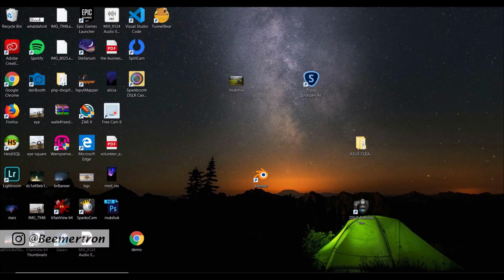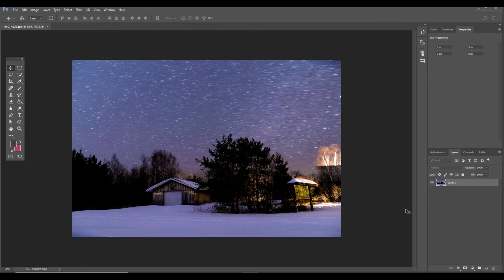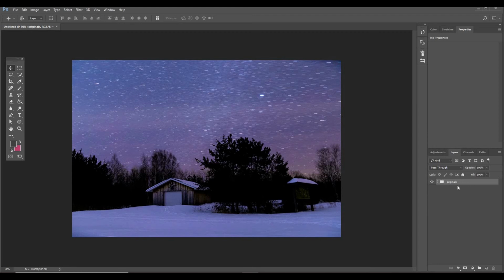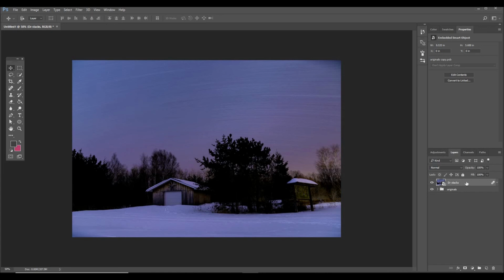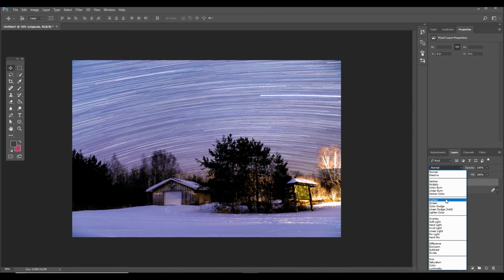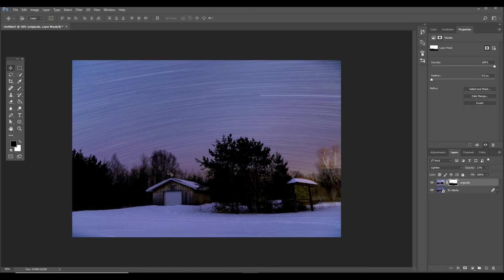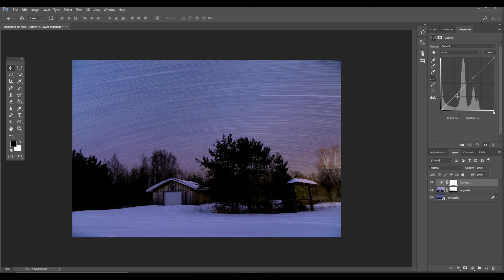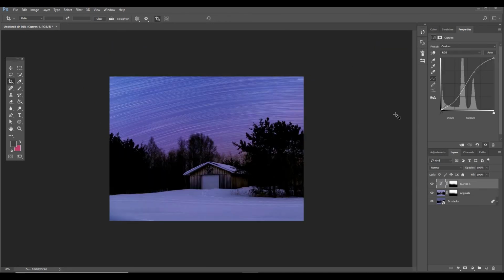Pilot - Make Vivid and Colorful Startrails with Photoshop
Learn my technique for making colorful and vivid startrails with Photoshop. In this tutorial we learn about image stacking with smart objects, and using blending modes for startrails.